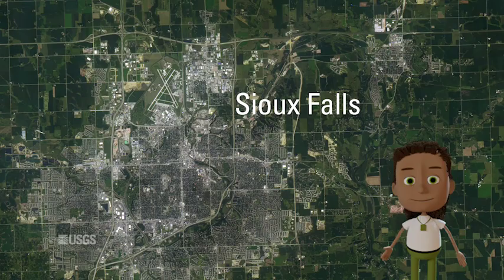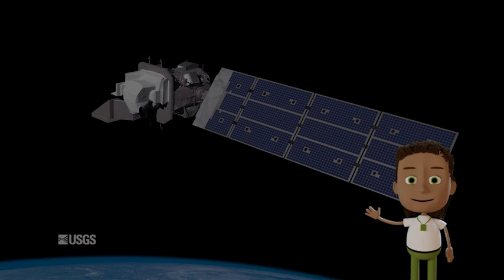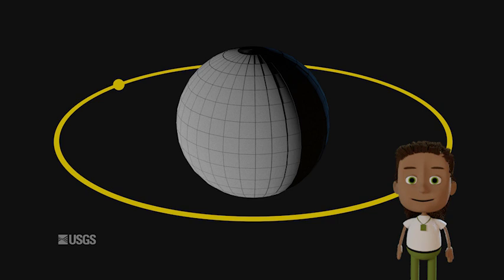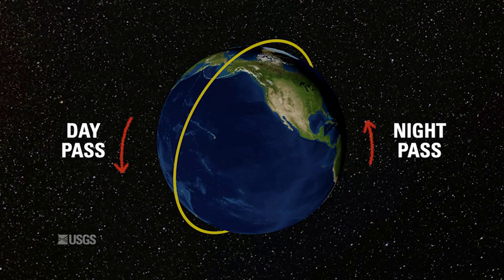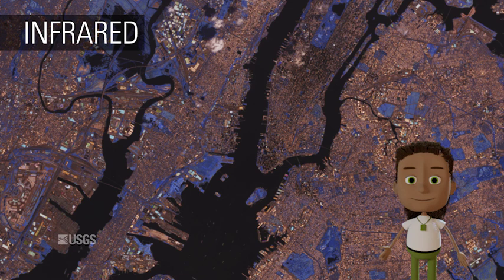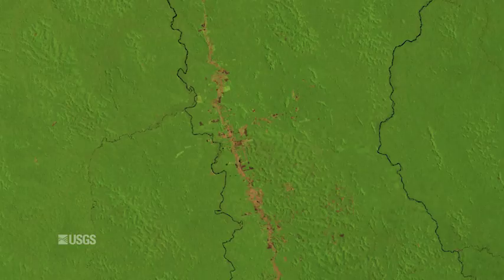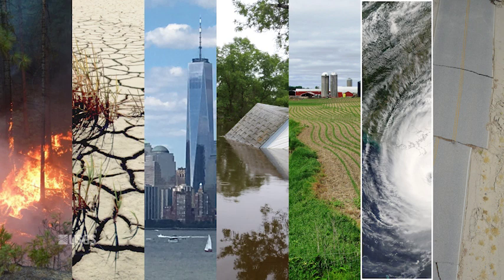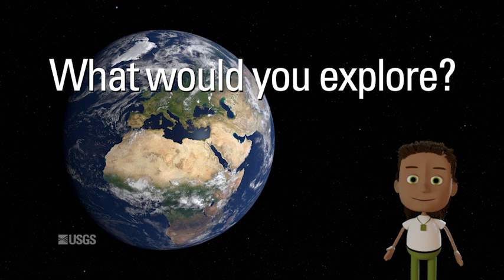Outreach EROS Overview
This is EROS.

It's located just north of Sioux Falls in South Dakota in the United States on the planet Earth!

EROS stands for Earth Resources Observation and Science. It's a federal government facility where over 600 talented women and men work together to capture, store, and study images of the Earth taken from high above. Our Earth is always changing, and understanding those changes over time is a big part of preserving natural resources around the world.

It all starts with a family of land-observing satellites we call Landsats. Their mission? To capture images of the Earth's surface. The first Landsat was sent into orbit in 1972 from this Air Force base in California. Since then, seven other Landsats have been launched. The earlier satellites are no longer active, but Landsat 7 and Landsat 8 continue their mission today. Landsat 9 is scheduled for launch in 2021.

Many satellites orbit around the belly of the Earth, like a hula hoop. But Landsats orbit near the north and south poles, like this, over 430 miles up. That's high, but it's actually considered a Low Earth Orbit when compared to other satellites. If you were the size of the Dakotas, you could jump up and reach one, but it might sting, because they're zipping around at over 17,000 miles per hour. At that altitude and speed, they can stay in sync with the sun as the Earth rotates. That means they capture imagery around the world with very consistent lighting.

You're probably wondering what Landsat images look like. Well here's a view of New York City. You can see the streets and buildings of Manhattan Island.  Here's Central Park. And the Statue of Liberty. Check out the boats in the bay!

Like the camera in a cellphone, Landsat sensors capture visible light. But they also capture wavelengths invisible to the human eye, called infrared, along with thermal views of the surface, which reveal hot and cold spots. This mixture of sensors gives us many ways to look at the Earth.

Landsats capture image data every day, but we can't use it until it's transmitted to receiving stations on the ground. There are 20 of them in 14 countries, working together to catch data with giant antennas, and deliver it to EROS over the internet. When the data arrives at EROS, it's checked for quality and held in a gigantic data archive full of storage drives and networking servers. The growing archive provides a safe home for almost 50 years of Landsat imagery, alongside aerial photographs, historical maps, imagery from other satellites, and other records.

The final step is the most important. The information in the EROS archive is used by... people! Scientists, land managers, educators and others use the archive to study wildfires, droughts, the growth of cities, flooding, farming activity, storms, disasters, and many other things. The imagery has even been used to create art that highlights the mysterious beauty of our planet.

A world of data is available to everyone, through tools developed by teams at EROS. You could use these tools to find your hometown. Here's Sioux Falls South Dakota. And here's Fargo, North Dakota. Is your home somewhere in one of these images? What other parts of Earth would you explore?

We hope you'll visit us in person at EROS, To learn more about EROS and the Landsat Satellite Program, visit us online at usgs.gov